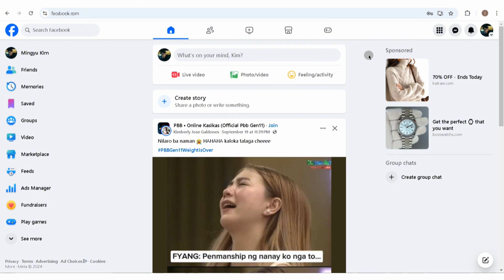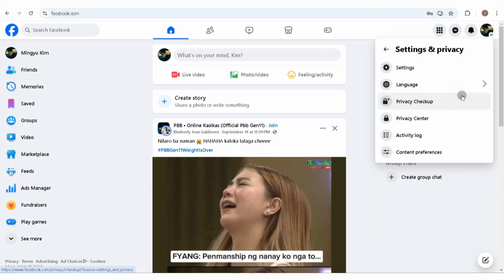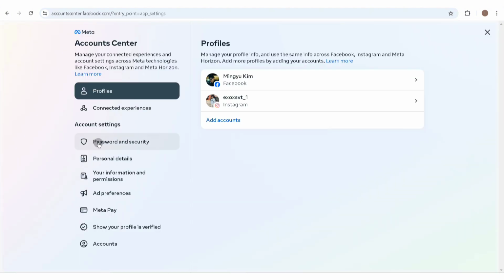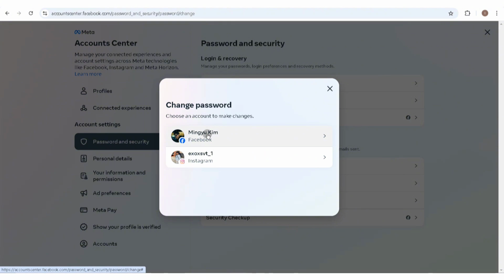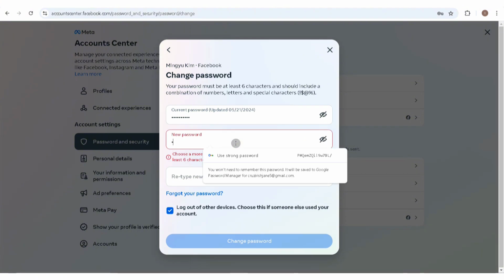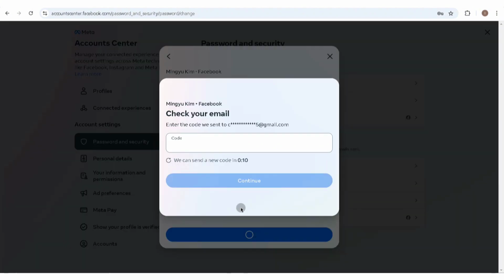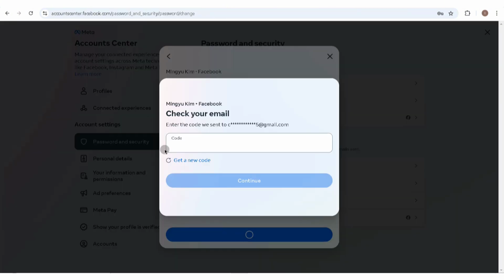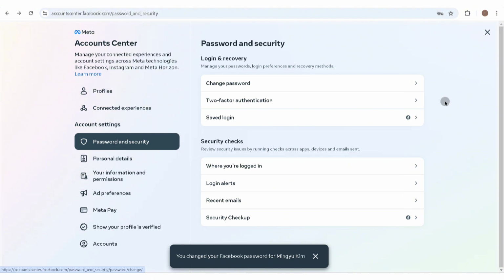Change Your FACEBOOK Password in 2024 Before It's Too Late!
HOW TO CHANGE YOUR PASSWORD ON FACEBOOK NEW 2024!

Need to update your Facebook password? This quick and easy tutorial will show you how to change your password on Facebook in just a few steps! Whether you’re enhancing your security or just forgot your old password, our 2024 guide has you covered.

🔒 In this video, you’ll learn:

Step-by-step instructions for changing your Facebook password
Tips for creating a strong password
How to recover your account if you’ve forgotten your password